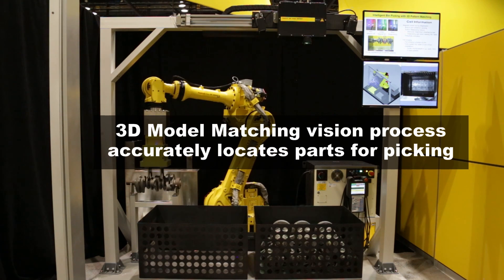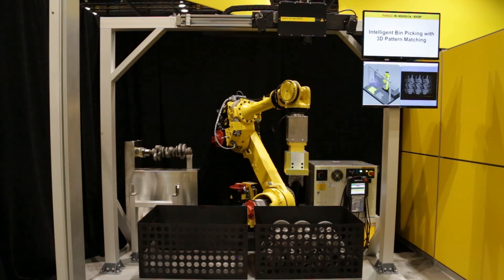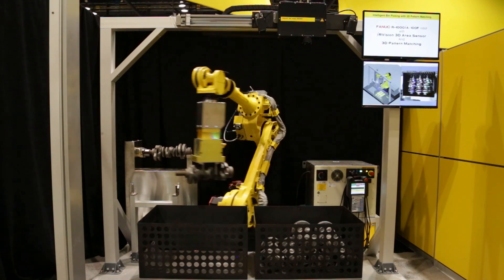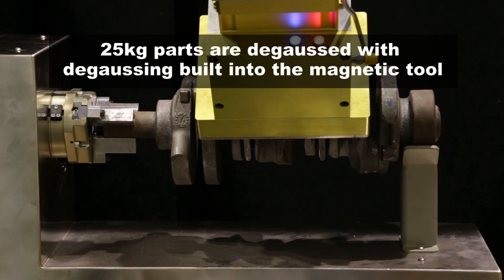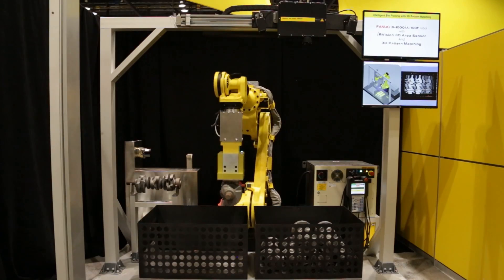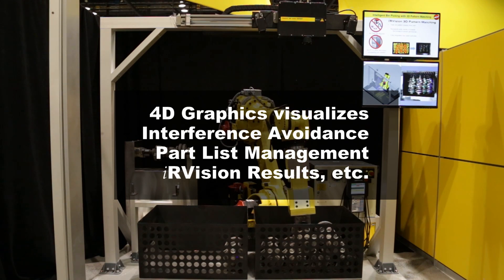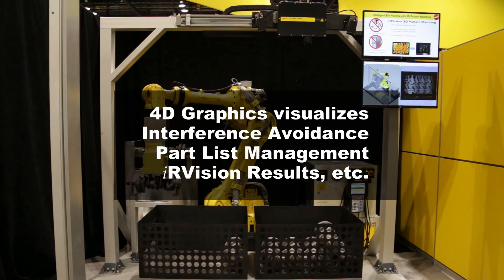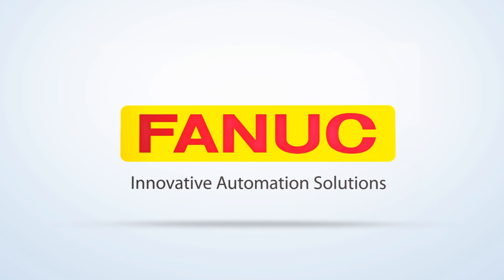FANUC 3D Model Match - FANUC America iNews Product Update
Vision tools range from simple feature location to sophisticated 3D model matching.

The 3D Model Matching vision process, part of iRVision Bin Picking, accurately locates parts for picking. The process is easily trained from the part with no CAD files or PC required.

For this demonstration the robot is equipped with a third part magnetic tool featuring degowssing. Many other great features are shown in this workcell. 4D graphics can visualize settings and results for Interference Avoidance, Part list management functions, iRVision results, and many other aspects of the robot’s setup making it a great tool for robot setup and debug.